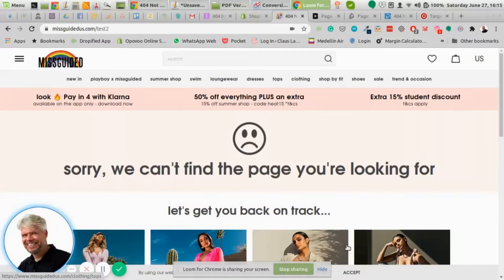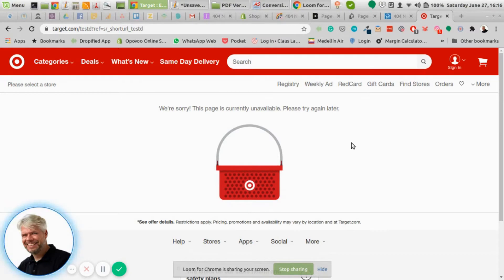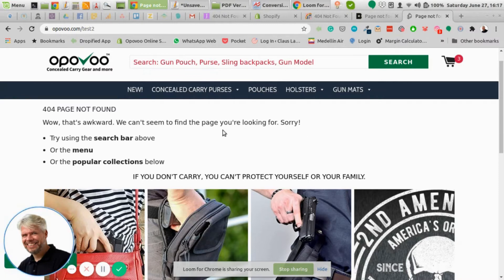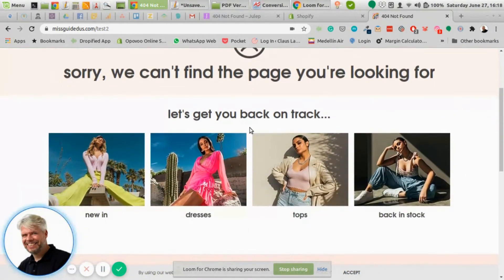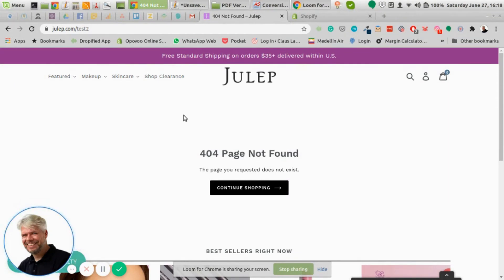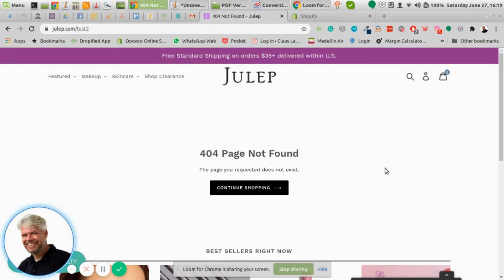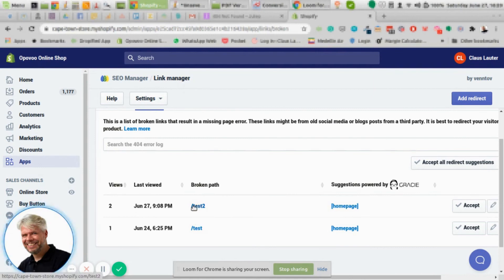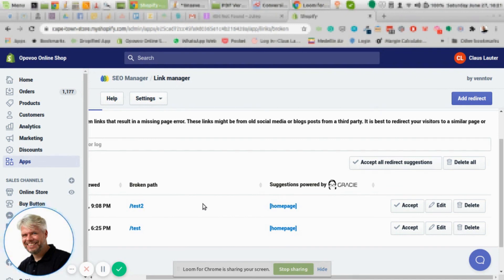How to hack your Shopify Store's 404 error page in 2022 MORE SALES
In this video, I show you how to hack your 404 error page for more sales in Shopify.

If you are running a Shopify store then you need to watch this video. It's a must if you are trying to optimize your ecommerce business.

► Best all-in-one digital marketing program for SEO, pay-per-click (PPC), social media, and content marketing campaigns

👉 LOVE THE CHANNEL AND WANT TO GROW ON SHOPIFY? HERE ARE SOME NEXT STEPS!

2) FREE STORE REVIEW: Get a FREE video review of your store where I show you 3 conversion blockers costing you ecommerce sales.

3) COMMUNITY & COURSE: Inside GET CONVERSIONS, Shopify merchants like you come together to learn from experts how to turn more website traffic into sales, to meet and support one another, get answers to questions, and more. Our members see an average 50% conversion uplift within weeks of joining us. Members also get free access to the GET CONVERSIONS Masterclass training course (Value: $1,500 USD).

I help Shopify store owners scale their ecommerce business for maximal sales & profit. Learn how to take the guesswork out of optimizing your online business and get clarity on how to reach the next level of growth. Optimize, automate & sell more with less work.